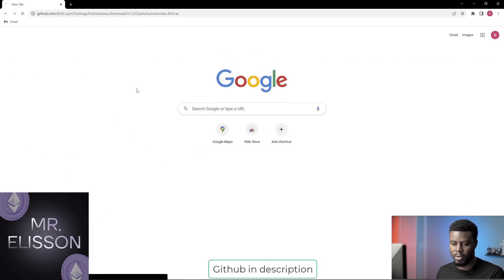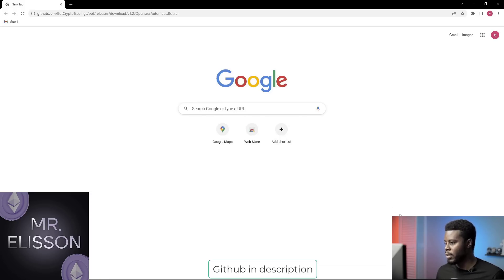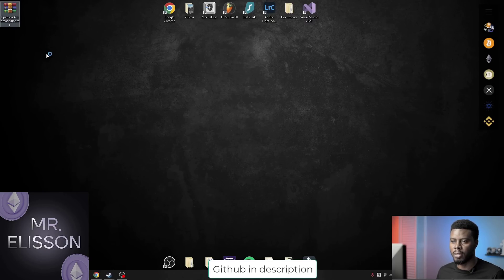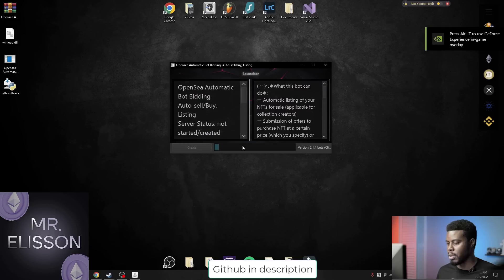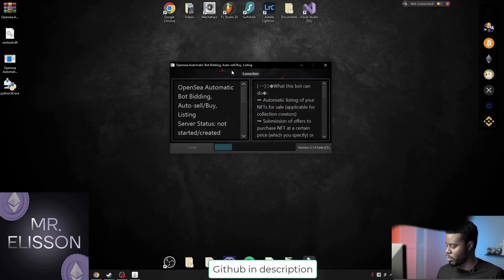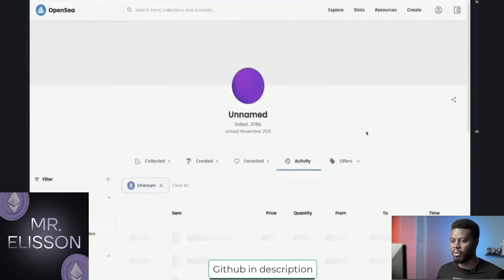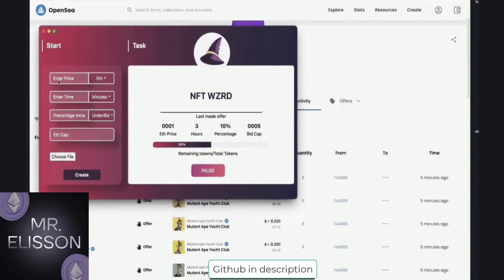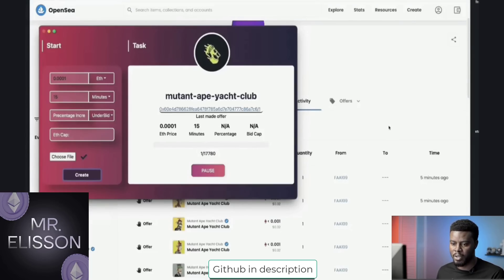OpenSea Bot / 420$ PER DAY / NFT Bot / Opensea Tutorial / Opensea Bidding Bot/ Opensea Listing Bot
NFT Bot / OpenSea Bot

( ・・)つ🔶What this bot can do🔶:
➖ Automatic listing of your NFTs for sale (applicable for collection creators)
➖ Submission of offers to purchase NFT at a certain price (which you specify) or for -10% of the NFT listing amount (you can specify the percentage of the listing amount yourself)
➖ Automatic closing of all offers you accepted for the purchase of NFT (at the highest cost)
➖  Registration (login - password) after installation.(you can not connect your wallet to any site or program (fund security))
➖  From 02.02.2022 Bot supports Klaikas wallet
03/03/2022 we will make a Bot for trading NFT based on SOL wallet supported phantom wallet will be traded on this platform and this

Configuring the bot for the Opensea trading exchange is provided on the video.

I post this bot totally free of charge, as your like and subscription will be the best gratitude for me.

Good luck !